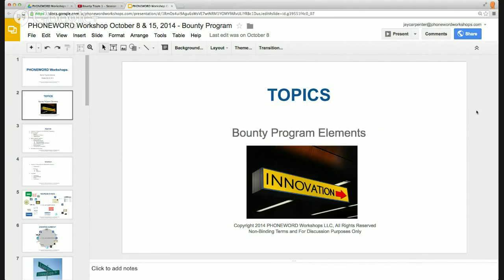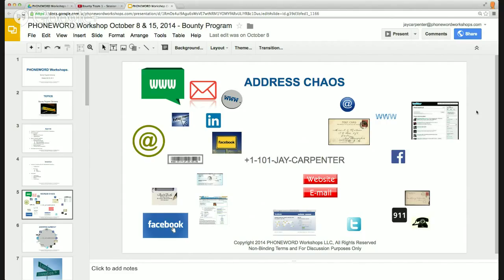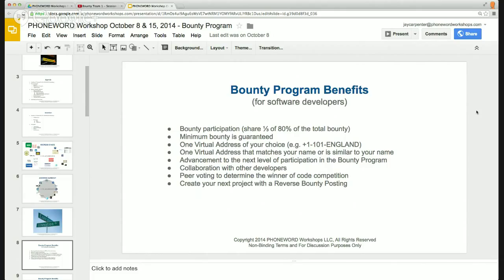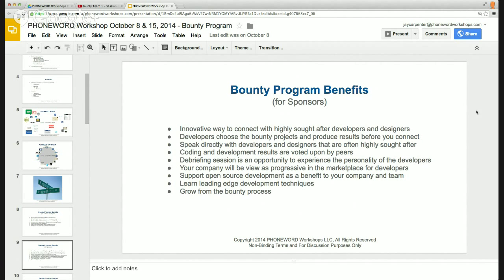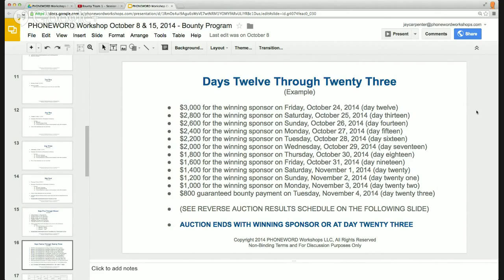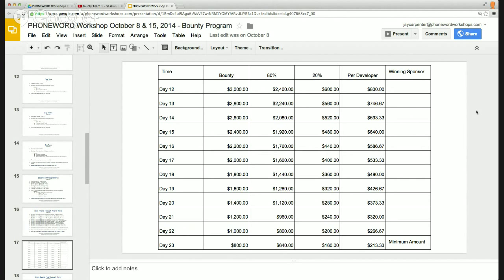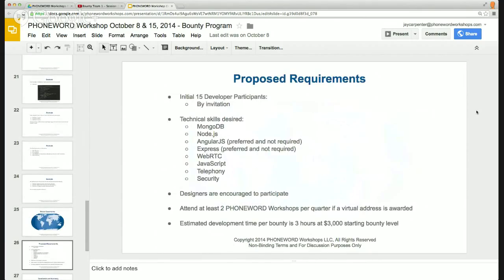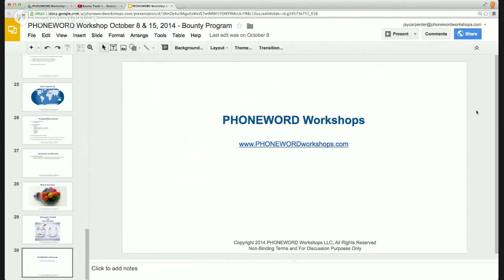PHONEWORD Forum - October 29, 2014 - Funding Open Source Collaborative Development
Learn how to develop open source code and get paid.